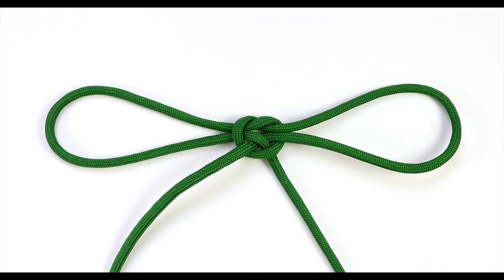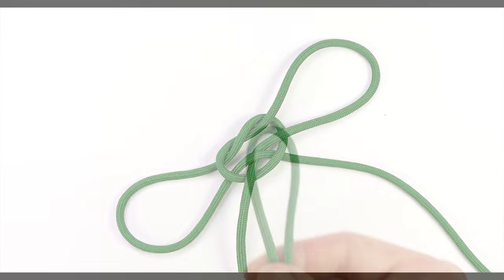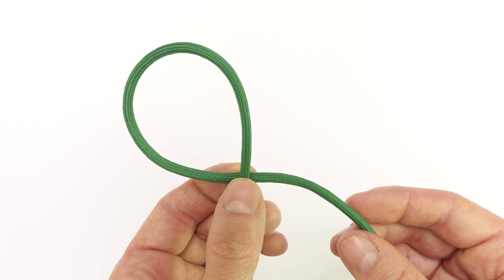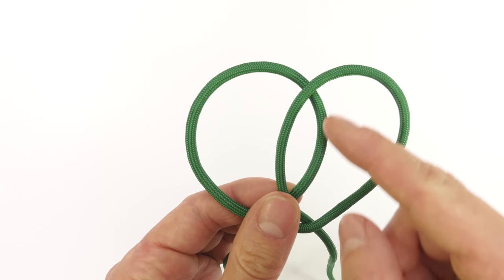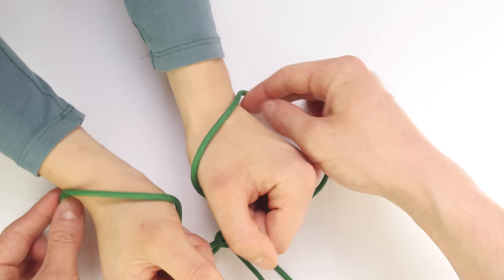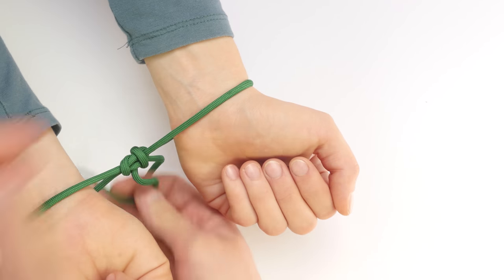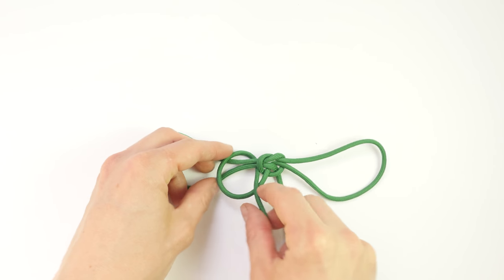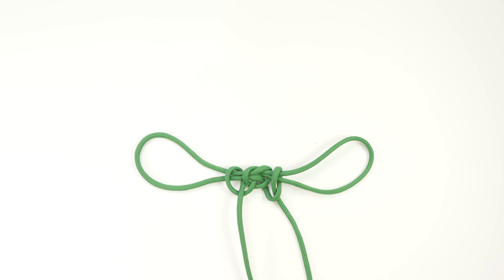Handcuff knot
In this video I demonstrate a very practical way of making handcuffs out of rope. It is fast and easy to do.
It is featured in the ABoK under number 1140.